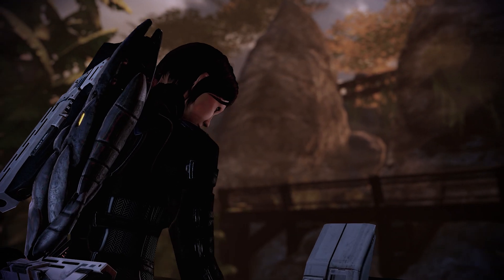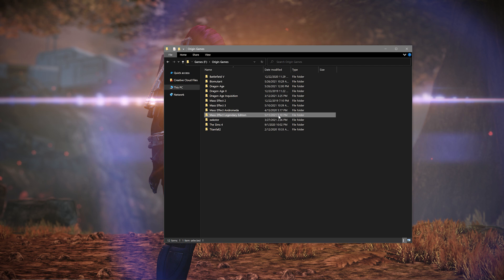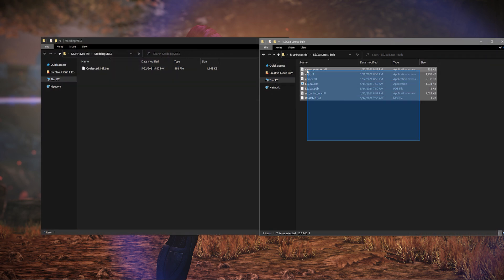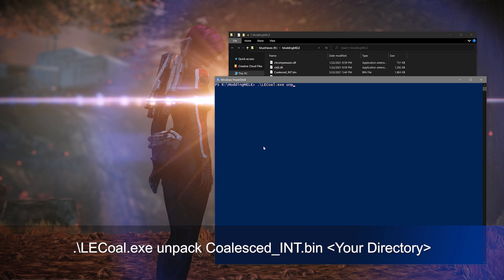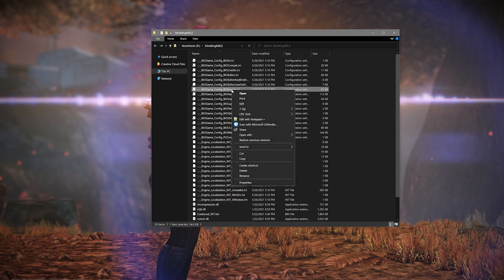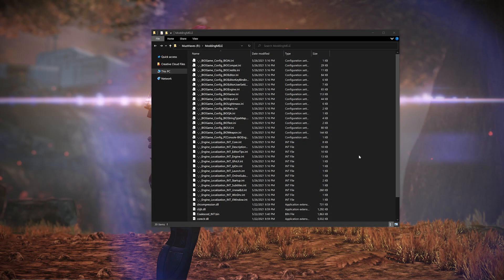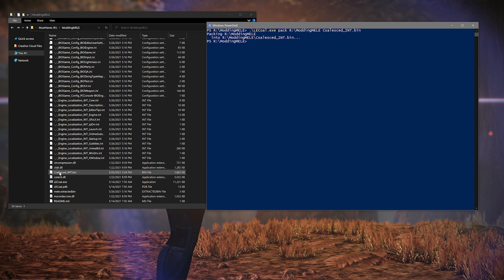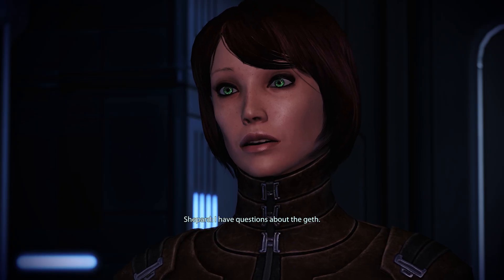**OUTDATED** Coalesced File Guide ME1 + ME2 | Mass Effect Legendary Edition Modding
Hey Y'all!
Today I'll walk you through how to unpack, re-pack, and edit your Coalesced_INT.bin file for ME1 + ME2 -- currently this method/program doesn't work for ME3 but I'll have a separate tutorial for that in the near future!

Happy Modding!
Complex-